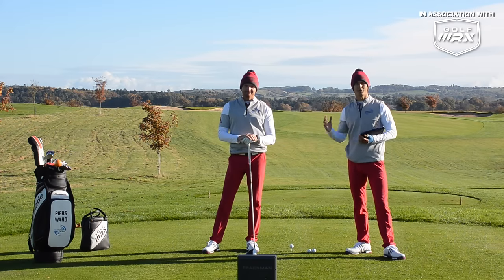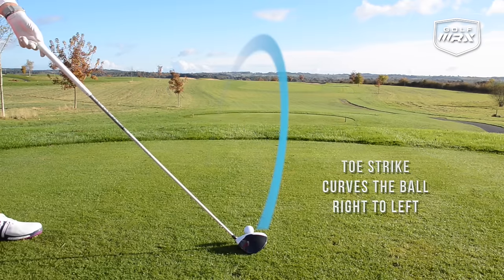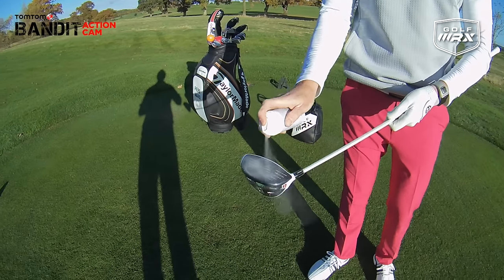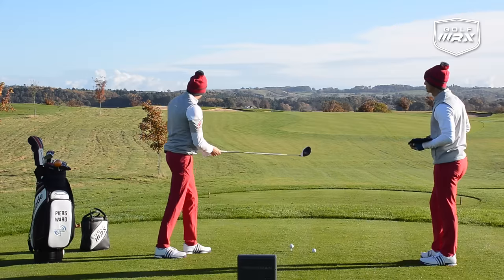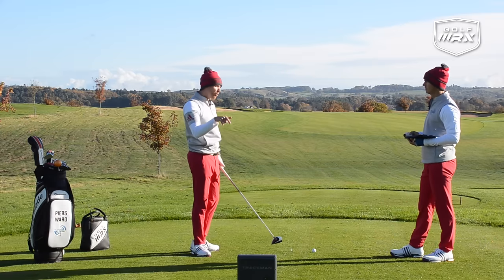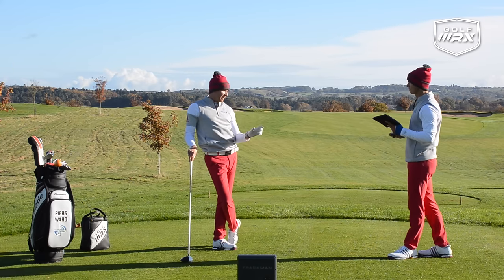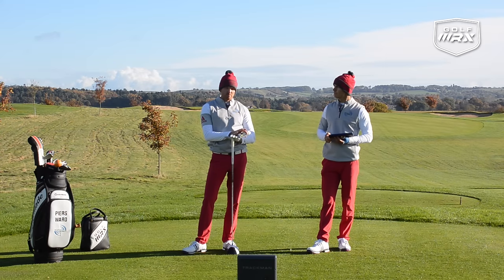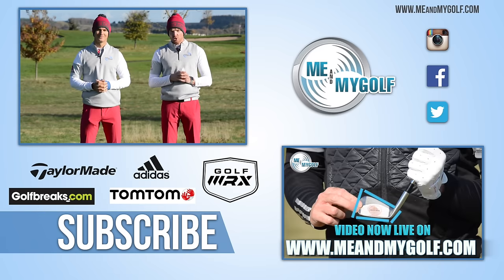THE MOST OVERLOOKED FACTOR FOR MISSING THE FAIRWAY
Check out our exclusive Golf Schools by clicking here🏌️⛳ THE MOST OVERLOOKED FACTOR FOR MISSING THE FAIRWAY
In this weeks impact show PGA Professionals Piers Ward and Andy Proudman from Me and My Golf take a look at one of the most overlooked factors for missing the fairway with sliced and hooked golf shots